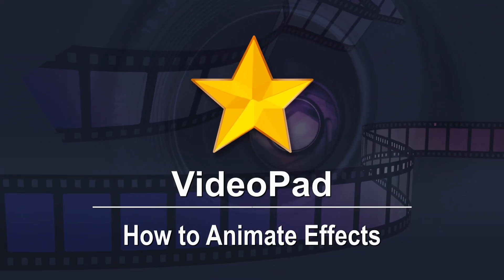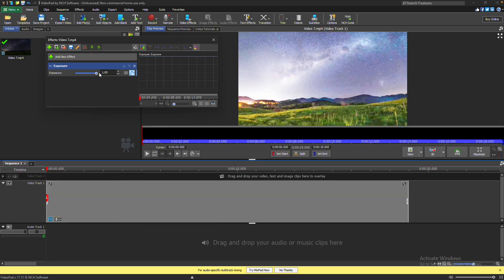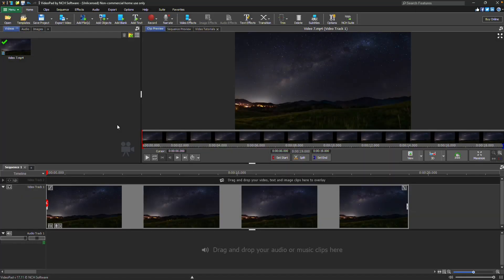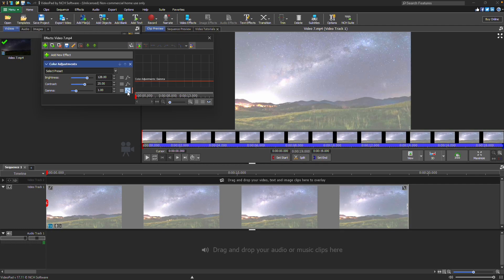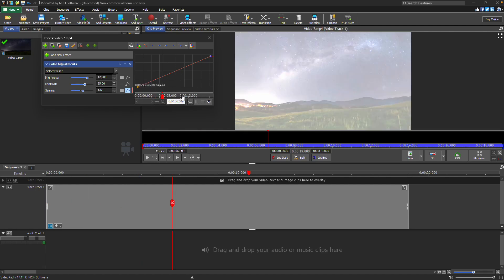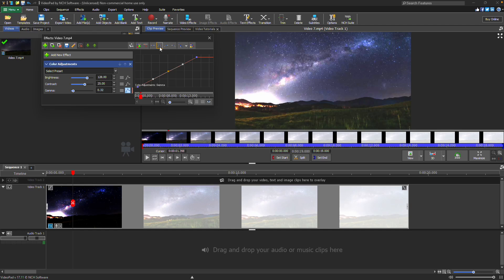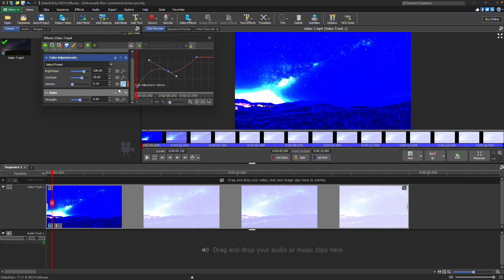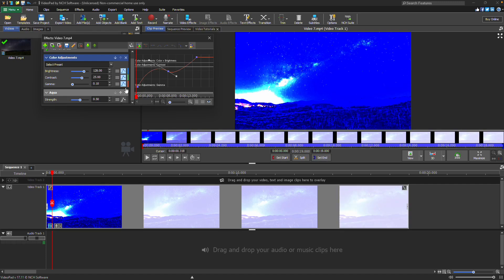How to Animate Effects | VideoPad Video Editing Tutorial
This video tutorial will show you how to animate video effects with VideoPad Video Editor.

How to Animate Effects

To animate your effects, click the FX button on the clip in the Timeline. Select or add the effect you want to animate, then click the Effect Animation Editor button. Next, click the Animation Line button next to a parameter to display it in the Editor. Use keyframes to adjust the animation settings for your effect in the timeline. To preview your animation, click Play in the Clip Preview.

Continue watching for additional details on how to animate effects with VideoPad.

Each VideoPad effect comes with a set of parameters that can be animated—meaning you can adjust them over time.

To open the Effects dialog, click the FX button on your clip in the Timeline. Select or add an effect, then click the Effect Animation Editor button. Next, click the Animation Line button for the parameter you want to animate. The animation line for that parameter will appear in the Effect Animation Editor.

Position the red cursor on the timeline and click the Add Keyframe button in the toolbar or simply click on the animation line to add a keyframe. Hover over a keyframe to see its time position on the x-axis and its value on the y-axis. As you drag the cursor left or right, the parameter slider will adjust, and the value will change accordingly.

The animation line is defined by keyframes. Click on a keyframe to select it. Click and drag to move the keyframe on the animation line. You can modify the shape of the animation line between keyframes by adding curve handles using the Curve Handle buttons in the toolbar. Once selected, click and drag the curve handles to adjust the line’s curvature. If the Smooth toggle is on, the two handles will mirror each other.

To delete a keyframe, simply select it and press the Delete key on your keyboard, or click the delete button in the toolbar.

To reset or copy/paste an animation, click the Parameter Menu button for the selected parameter.

Animation lines are color-coded to help differentiate them. Animation lines in the selected effect are in color. Any lines from other effects will be black. You can also hide a parameter’s animation line by clicking its show/hide toggle button.

You can close the Effects dialog at any time. To continue editing, simply reopen it.